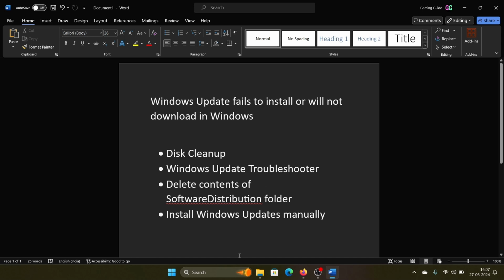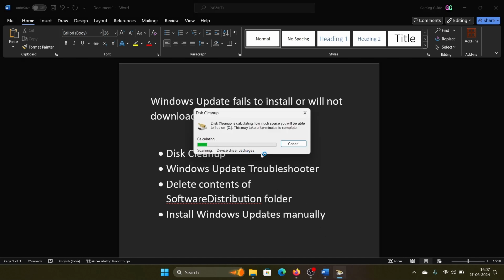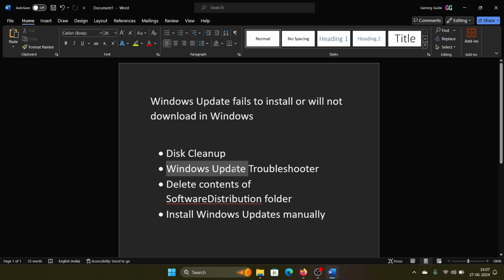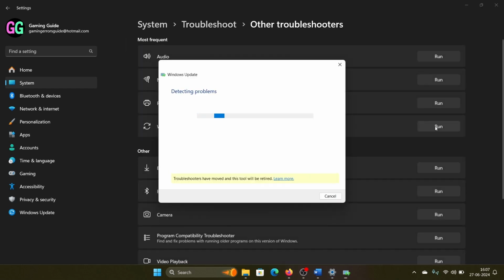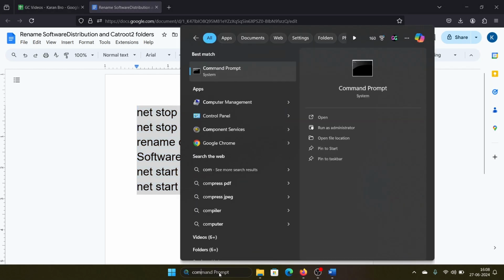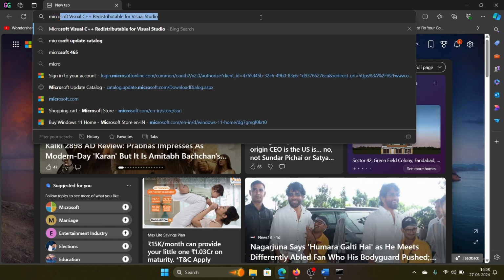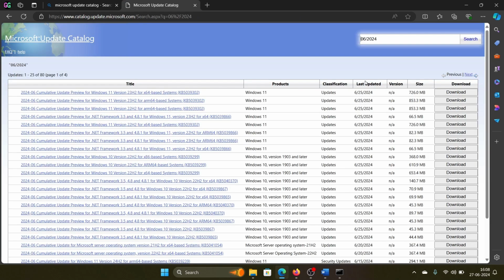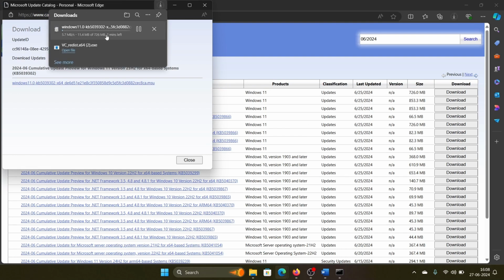How to Fix Windows Update Fails to Install or Will Not Download in Windows 11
Video Title: How to Fix Windows Update Fails to Install or Will Not Download in Windows 11

If you wish to Windows Update fails to install or will not download in Windows  , then please watch this video.